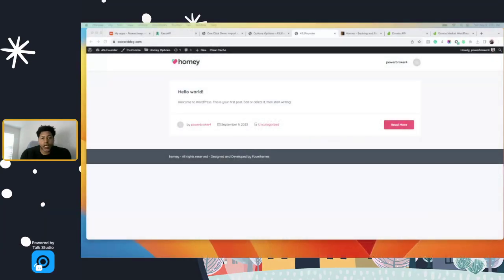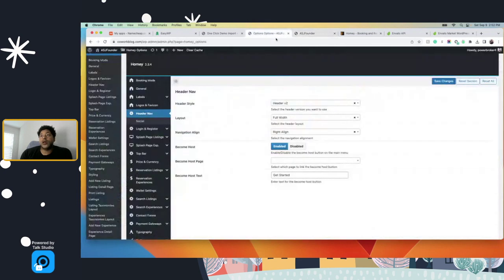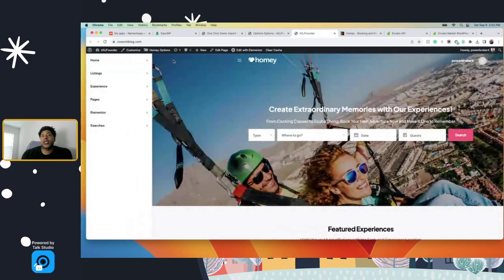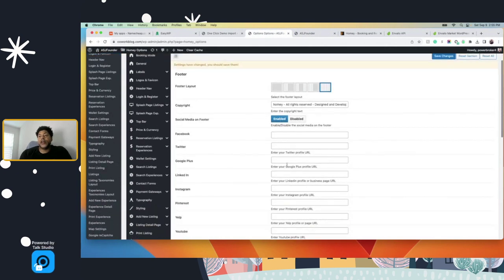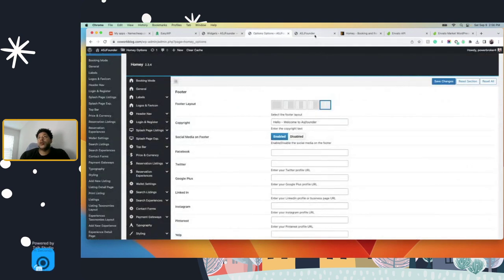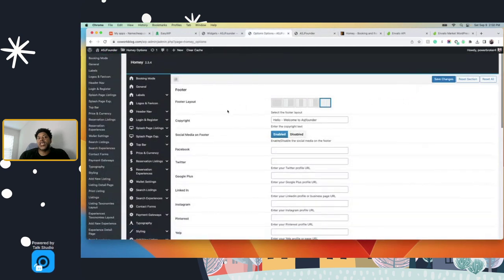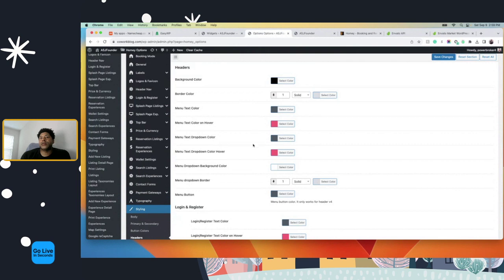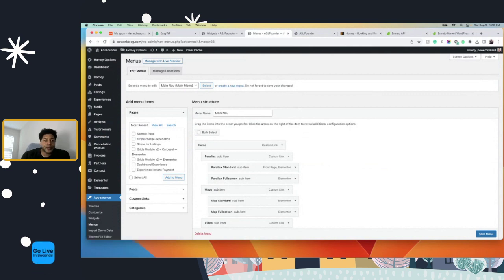How to edit the homey header and footer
I am showing you how to edit the header and footer. Also how to change the colors and footer widgets.
Homey - Booking and Rentals WordPress Theme.